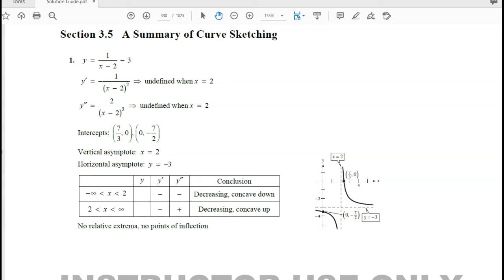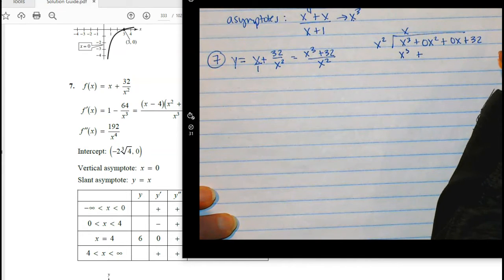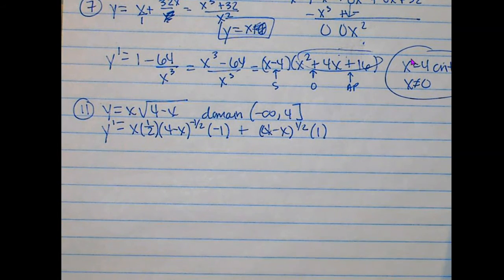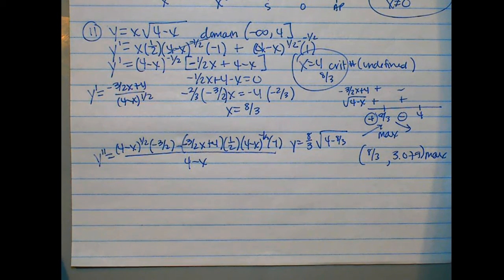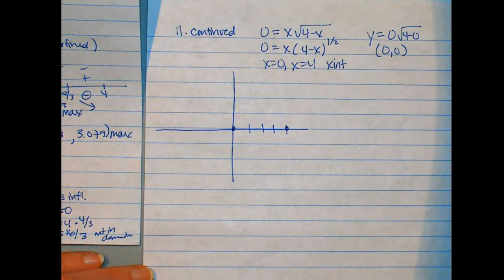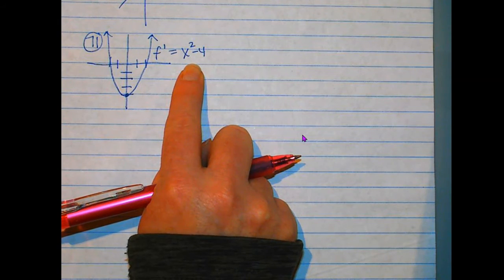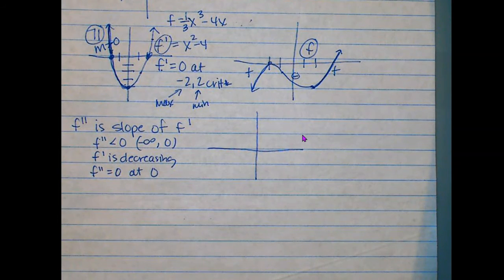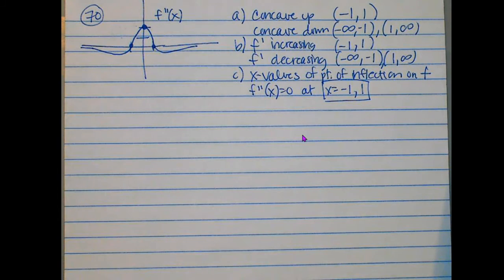3.5 hw and lesson b || AP Calculus